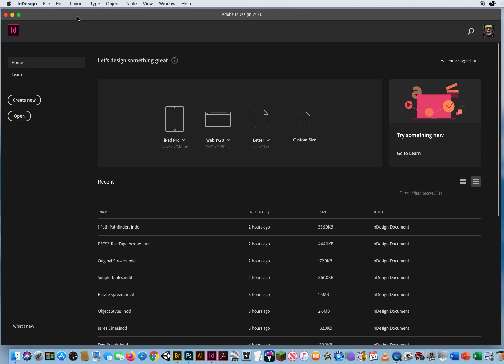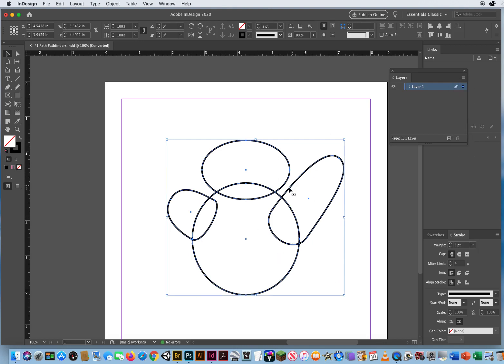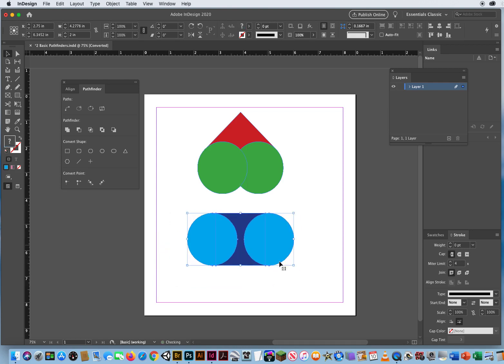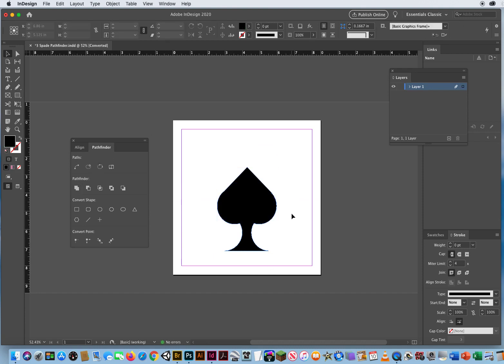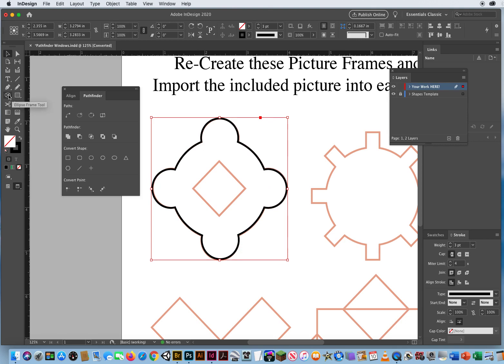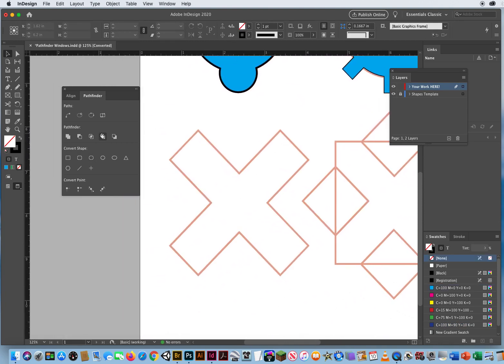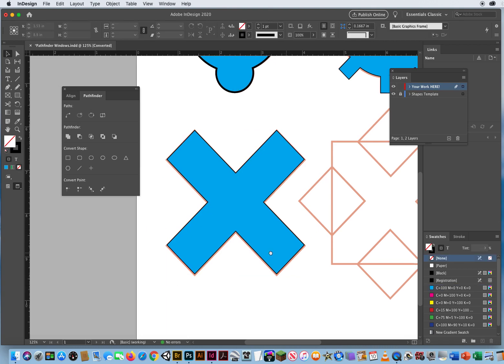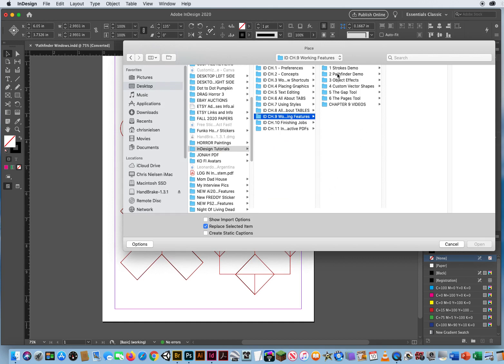Working with Pathfinders to Create New Frame Shapes in InDesign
My Tutorial on how to use the Pathfinder Panel to combine multiple frames into larger, more complex arrangements in InDesign.